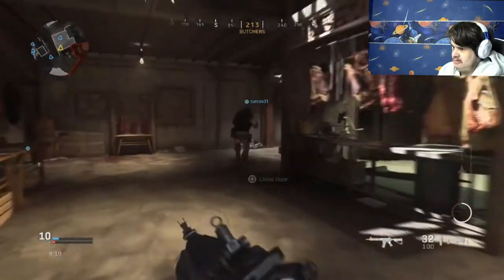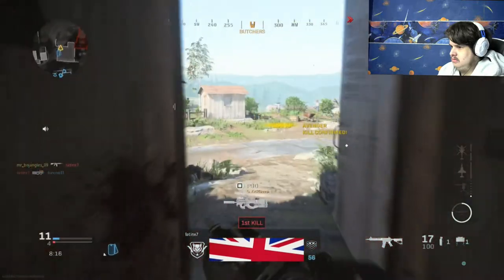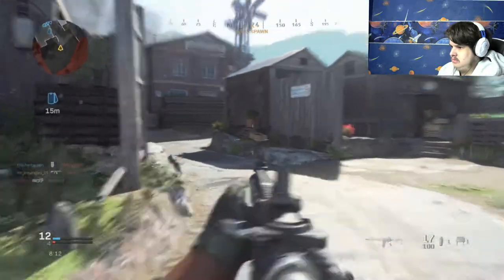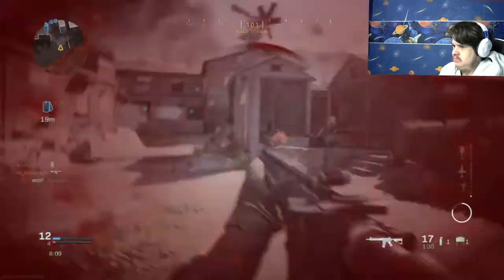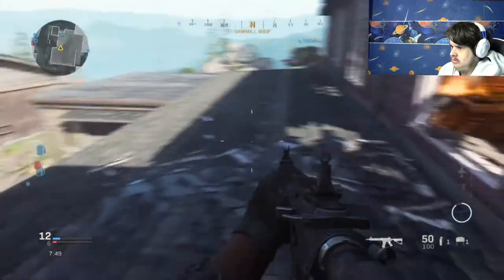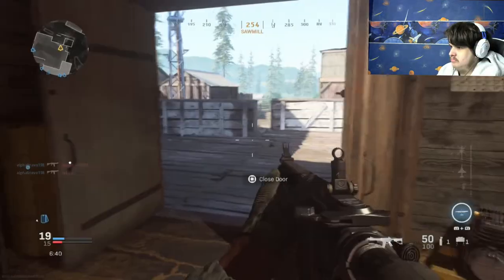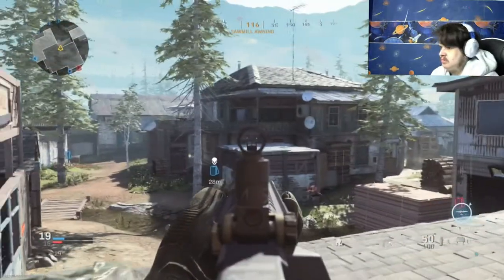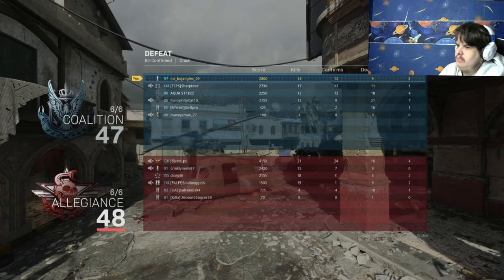CALL OF DUTY MODERN WARFARE THE PURIST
watch me play kill confirmed with  the purist on call of duty modern warfare and see how i do with it